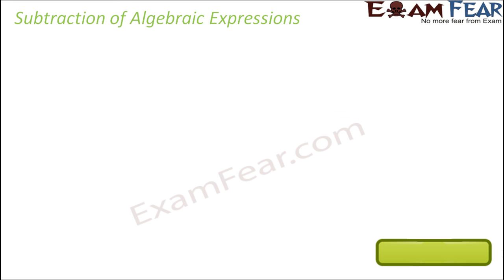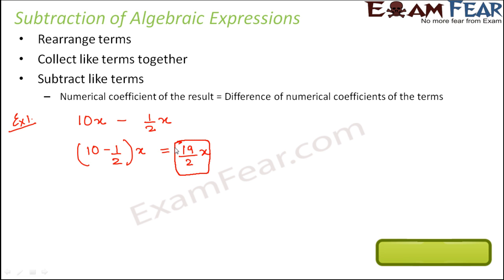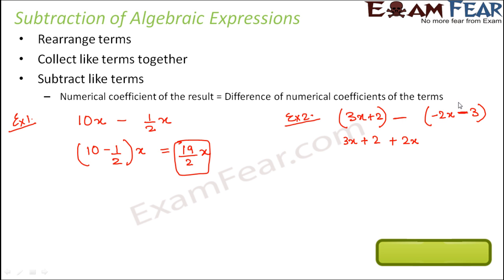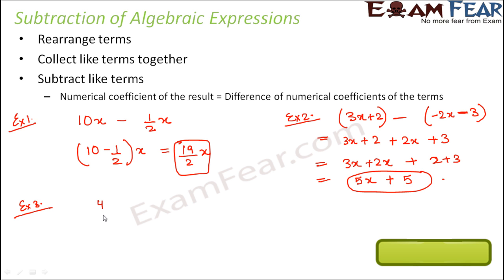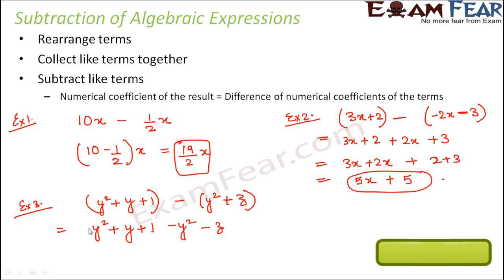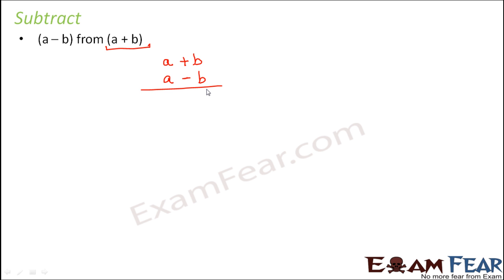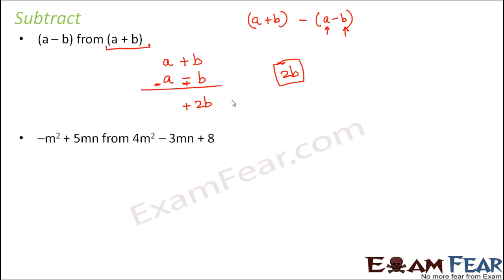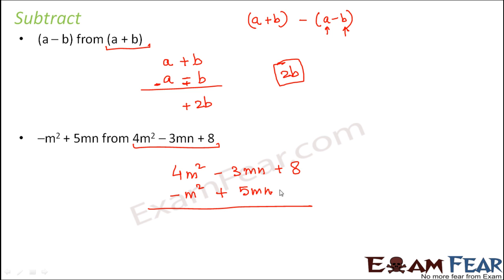Maths Algebraic Expressions part 8 (Subtraction of Algebraic Expressions) CBSE Class 8 Mathematics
Maths Algebraic Expressions part 8 (Subtraction of Algebraic Expressions) CBSE Class 8 Mathematics VIII